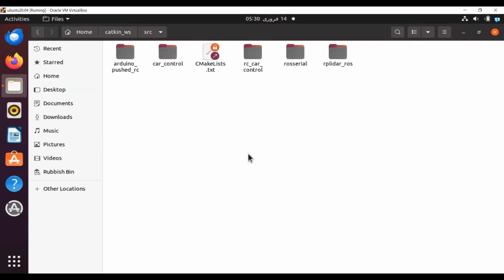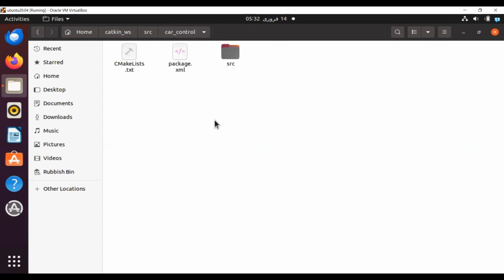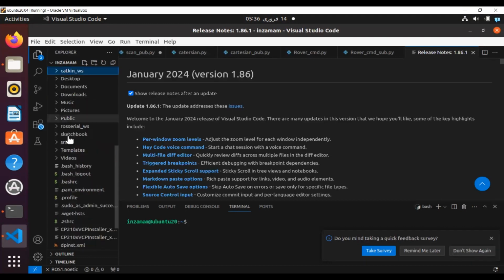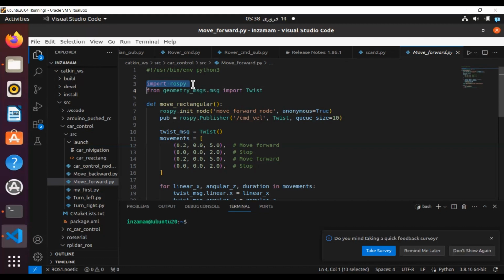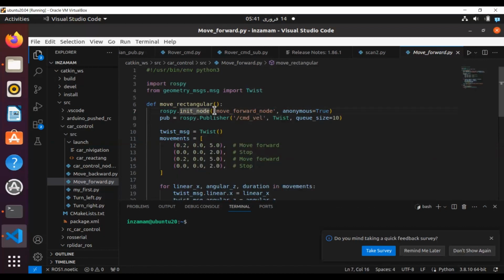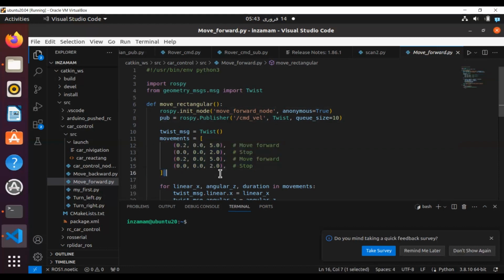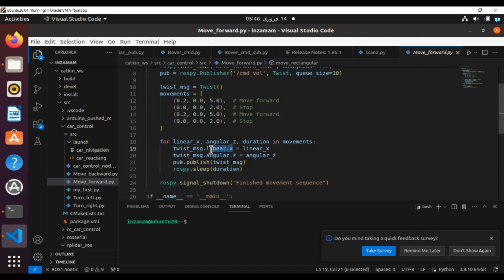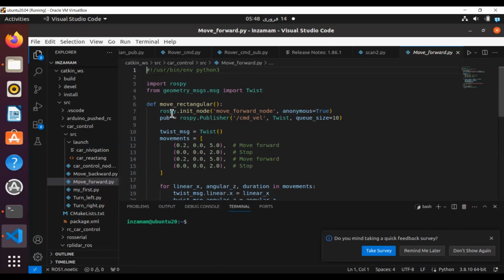Python ROS Publisher Nodes and Packages: A Comprehensive Guide |Robotics|Python programming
In this in-depth tutorial, delve into the world of Python ROS (Robot Operating System) publisher nodes and packages. Learn how to create robust publisher nodes to send data within your ROS ecosystem, enabling seamless communication between different components of your robotic system. From understanding the basics of ROS publishers to advanced topics like message types and package management, this tutorial covers it all. Whether you're a beginner or an experienced ROS developer, this video will equip you with the knowledge and skills needed to leverage Python for efficient ROS communication. Join us on this journey to unlock the full potential of your ROS projects!